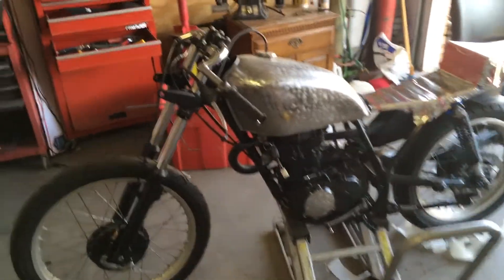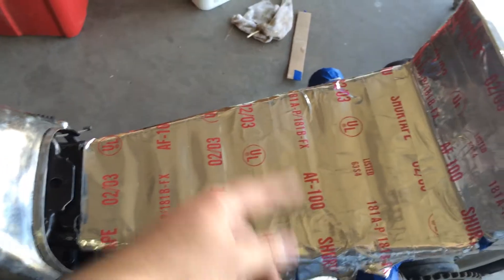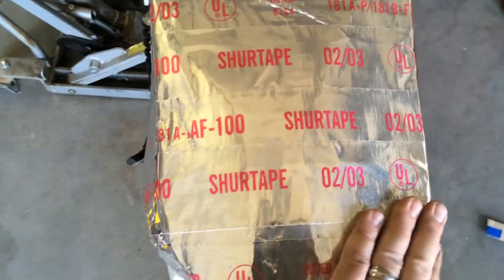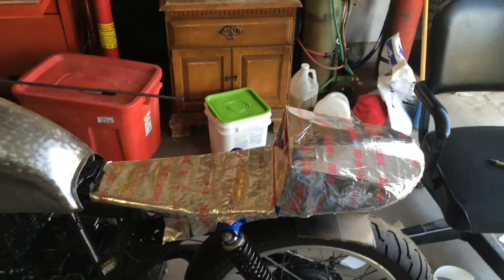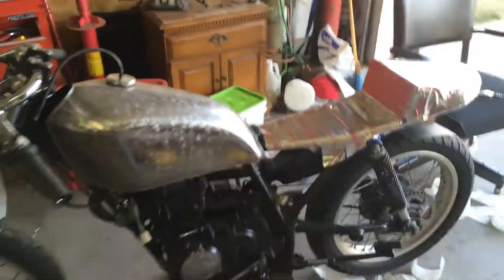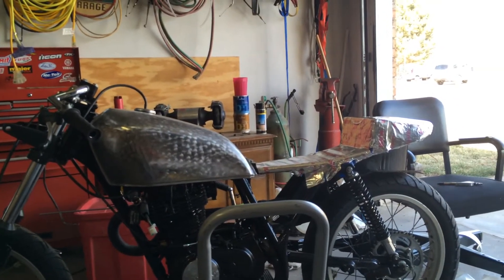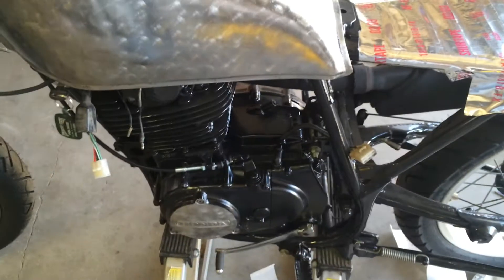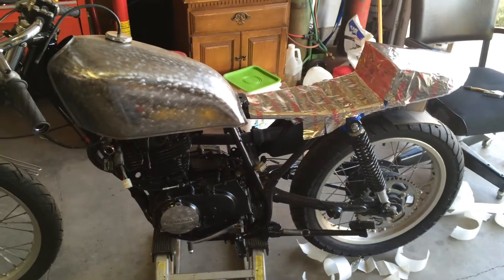Honda XL350 cafe racer part 17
Fiberglass seat